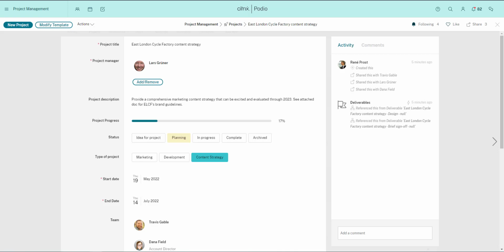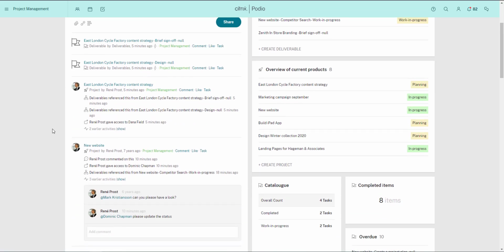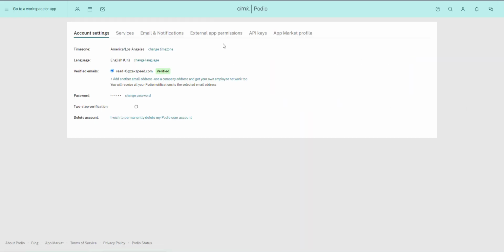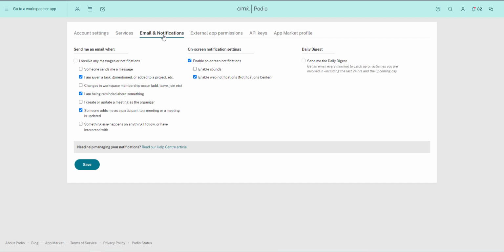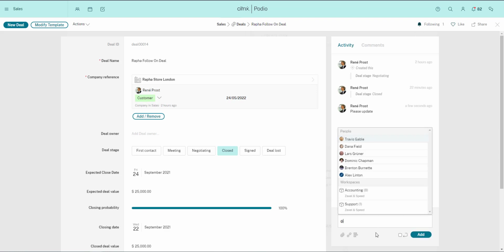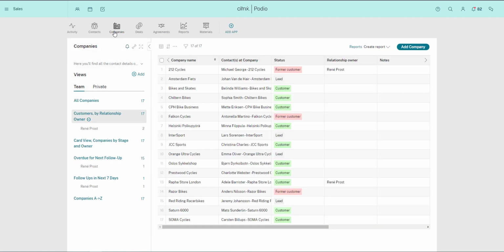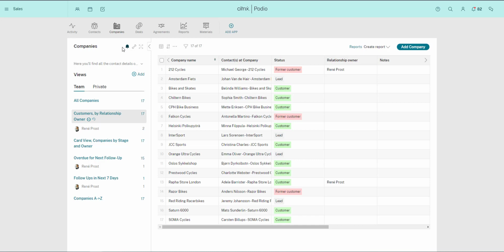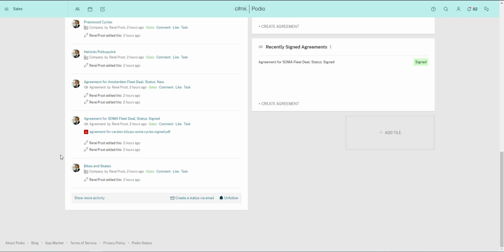Podio Notifications Tutorial